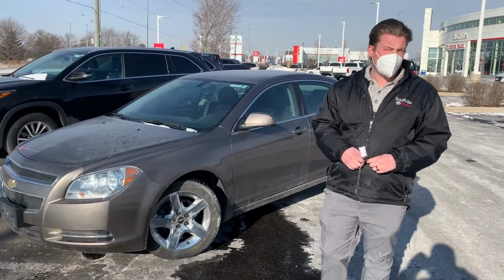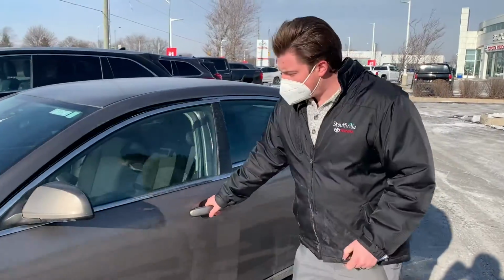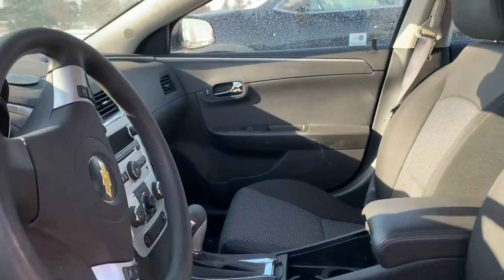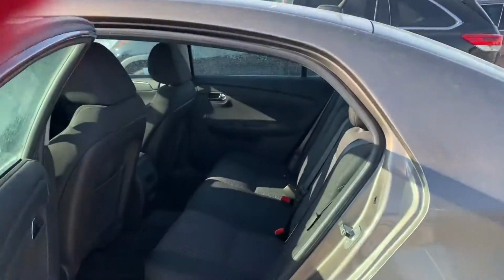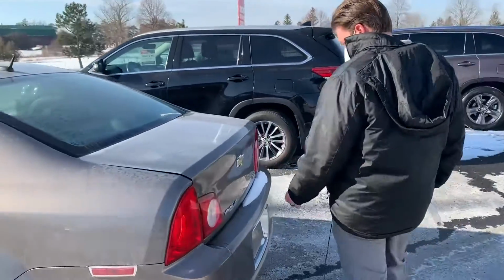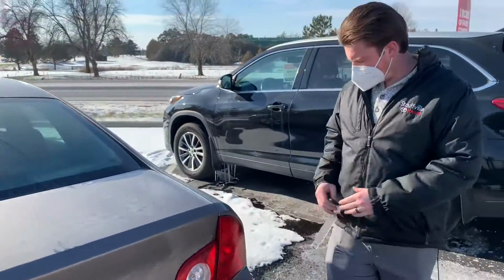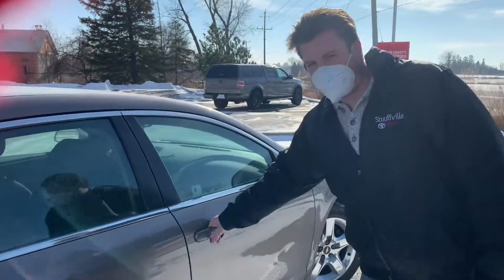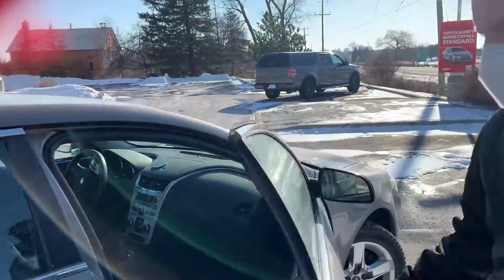Check Out the 2010 Chevrolet Malibu LT 4dr Sedan at Stouffville Toyota!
This vehicle is sold ‘as-is’, unfit, not e-tested and is not represented as being on a road worthy condition, mechanically sounds or maintained at guaranteed level of quality. The vehicle may not be fit for use as a means of transportation and may require substantial repairs at the purchaser’s expense. It may not be possible to register the vehicle to be driven in its current condition.

Stouffville Toyota
Getting There. Starts Here.

1288 Millard St.
Whitchurch-Stouffville, ON
L4A 0W7